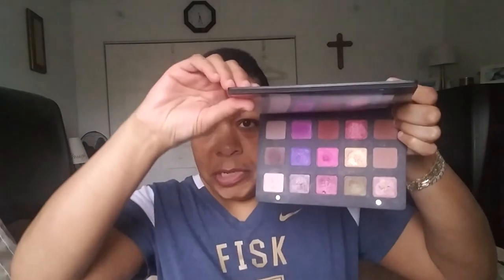Makeup: Carmine Color Additive Allergy - I'm Confused